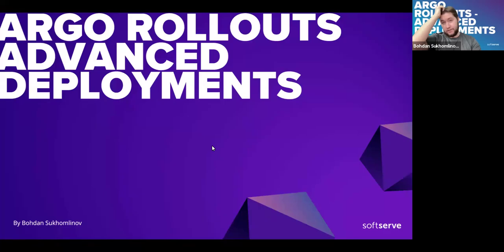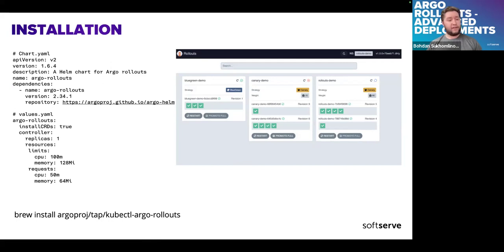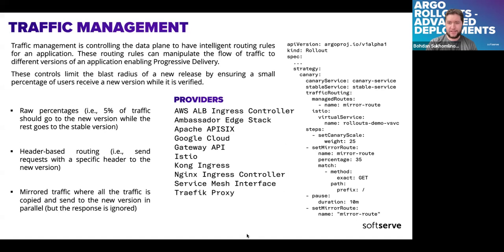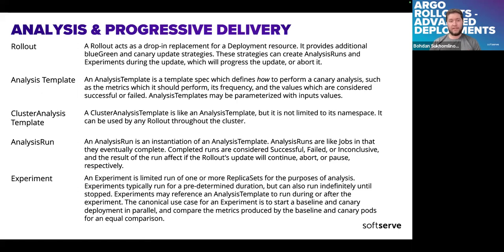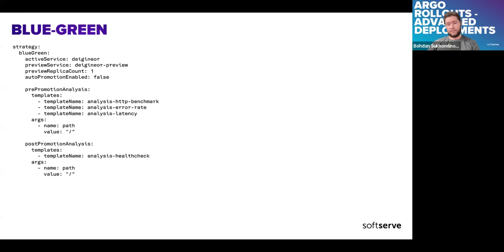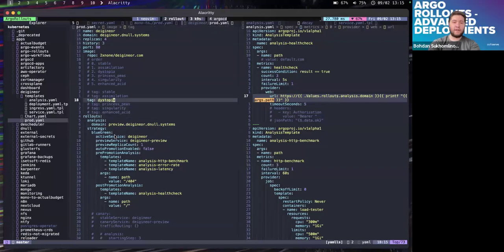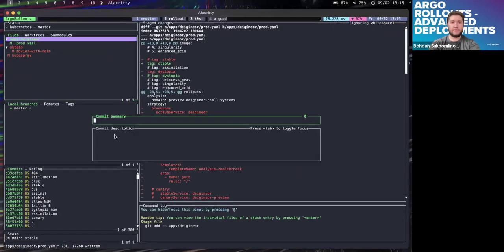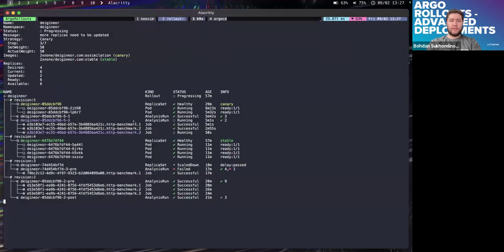Argo Rollouts - advanced deployments by Bohdan Sukhomlinov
Argo Rollouts is a powerful tool that can help you deploy new software versions with ease. It orchestrates safe, controlled Kubernetes deployments with gradual rollouts, advanced strategies, and automated rollbacks, giving you the confidence to release without risk.